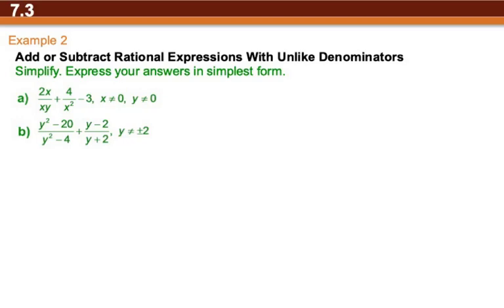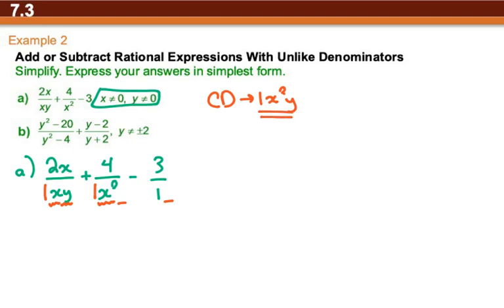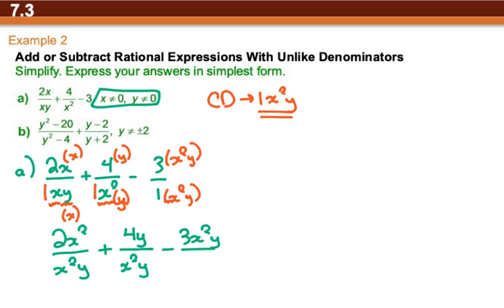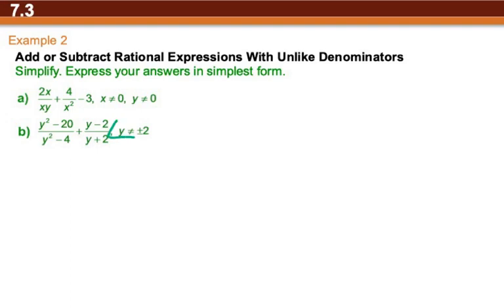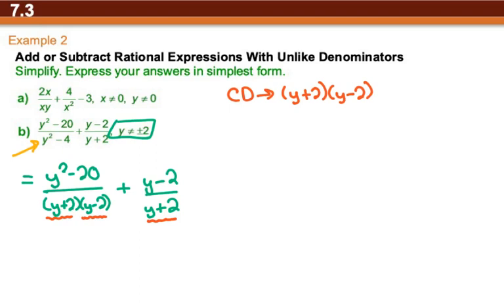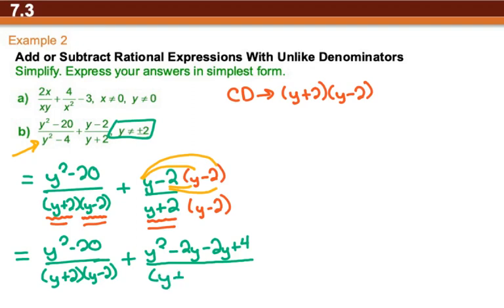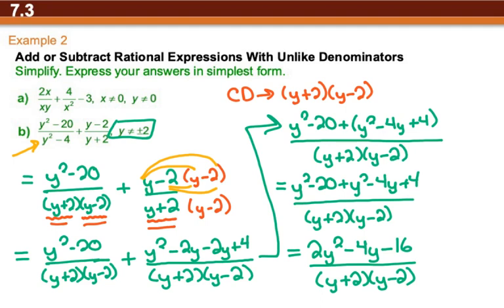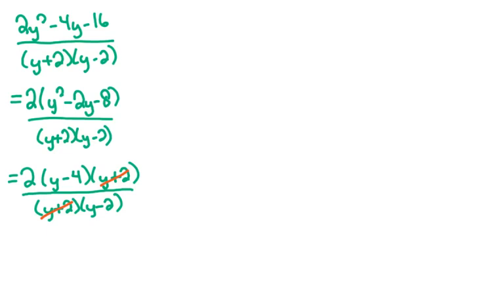7 3 4